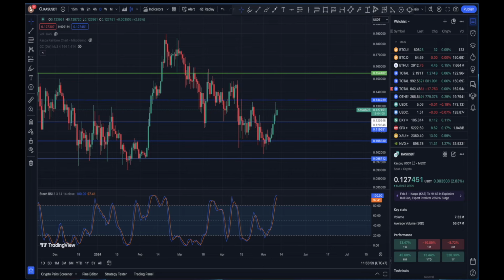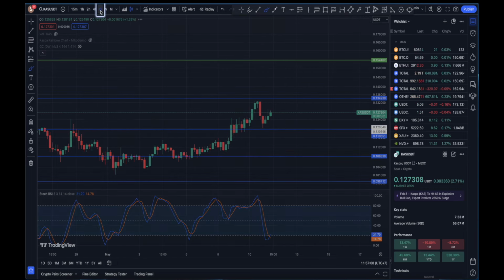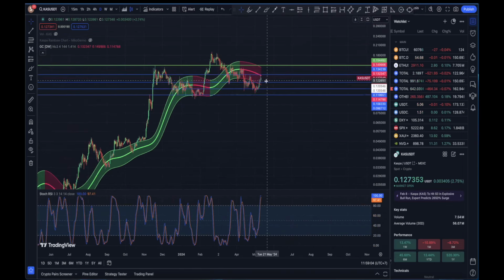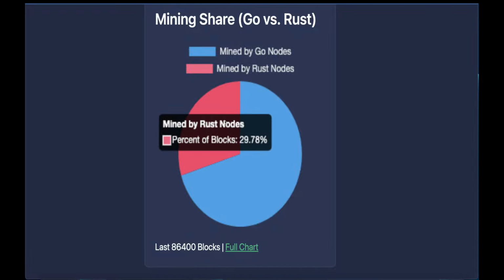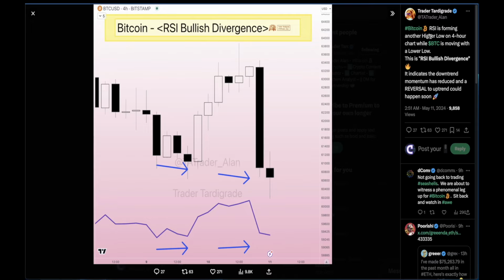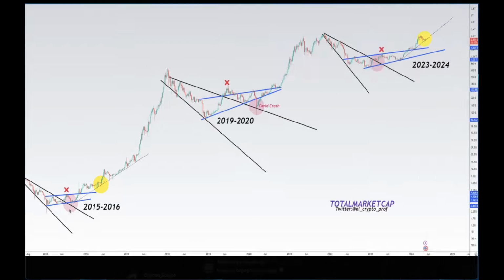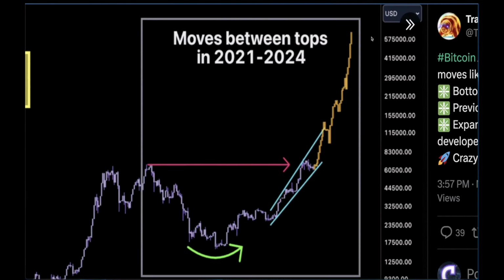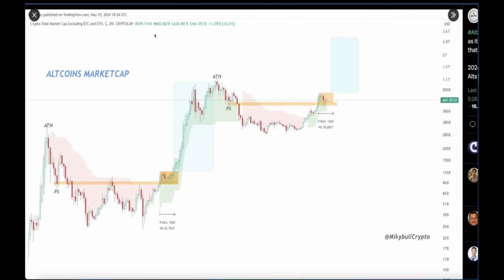🚀This Could Be It For Kaspa Crypto + Many Bullish BTC & Altcoins Charts | Kaspa Price Prediction🚀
🚀🚀🚀Crypto Space🚀🚀🚀